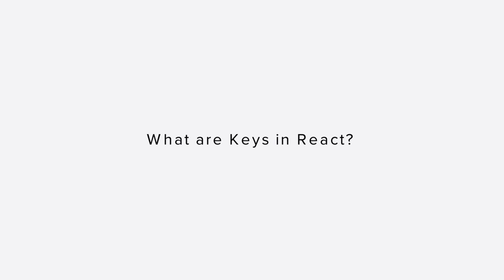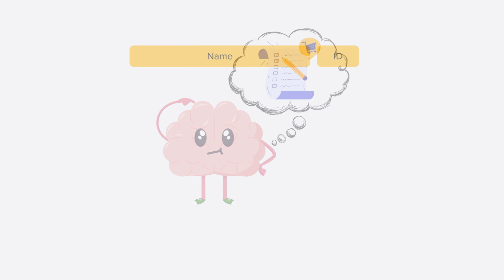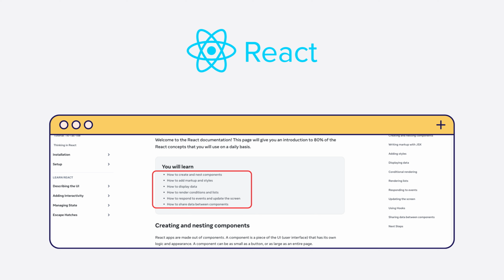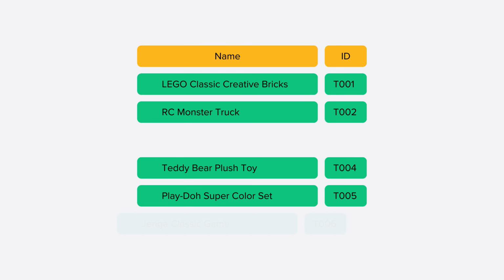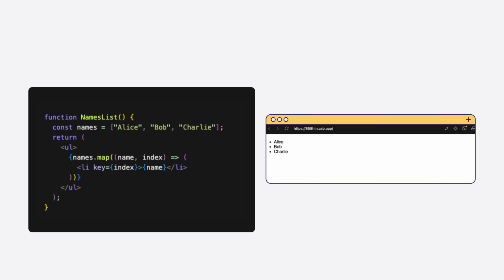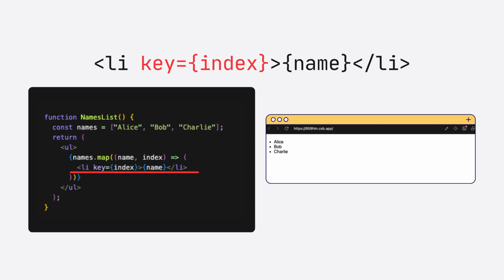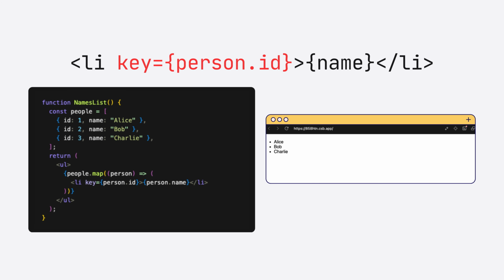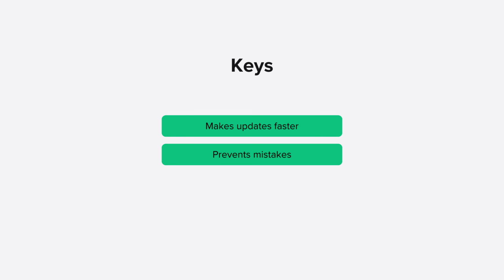React Keys explained in 1 minute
Ever seen key={index} in React lists? Keys help React track items efficiently when things change. Find out why they matter and how to use them the right way!

💡 Need more help with React best practices? Get 1-on-1 tutoring at codingdialog.com!